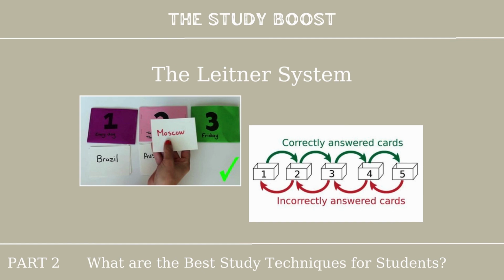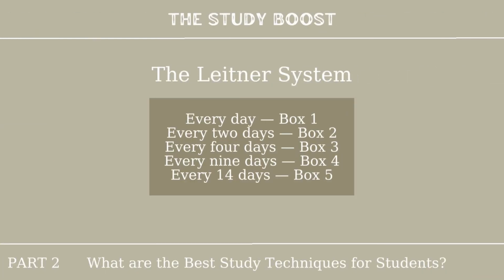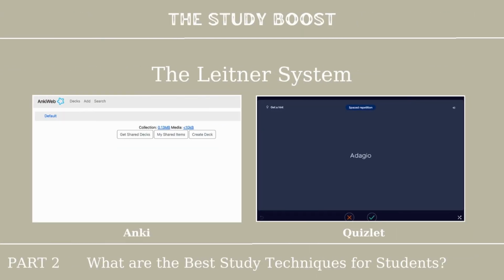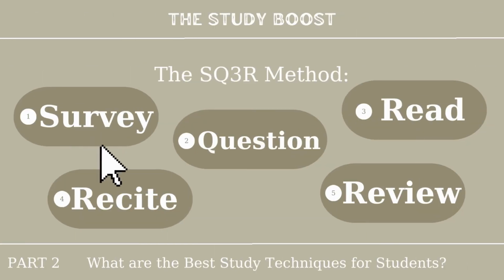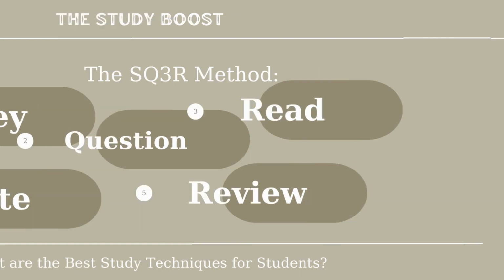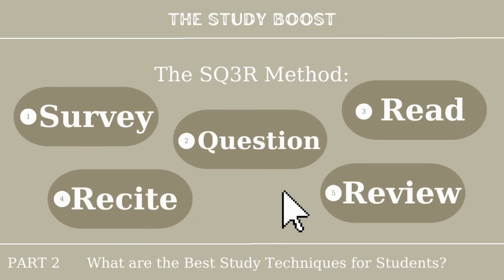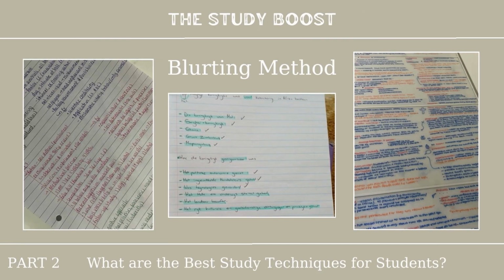I found the 5 Best Study Techniques for Students so you don’t have to!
In this video, I will tell you guys about the top 5 best study techniques for any students. From the Leitner System, to Blurting to the SQ3R Method. This video covers the most popular and effective study techniques so you can reach your academic goals this year x.

Hope you guys will love and enjoy this video!

// Timestamps //
00:00 Introduction
0:37 What are Study Techniques?
1:18 What are the Best Study Techniques for Students?
1:35 The Leitner System
2:15 The SQ3R Method
2:55 Retrieval Practice
3:12 The Feynman Technique
3:40 Blurting Method
4:10 Outro

// About me //
Hi, I’m The Study Boost, a study channel that helps you get ahead. Search for motivation, information on study tips and guides and suggestions for students. It's all there!